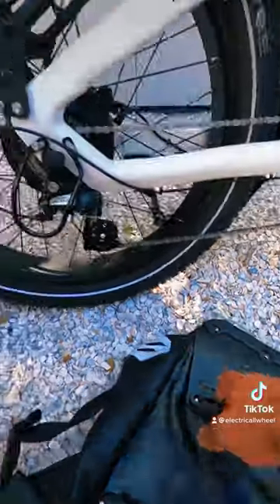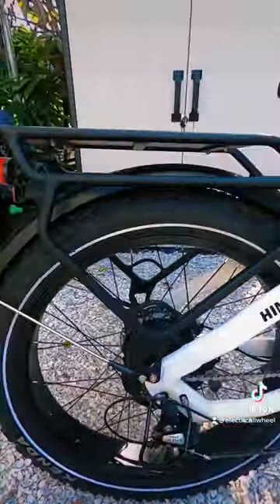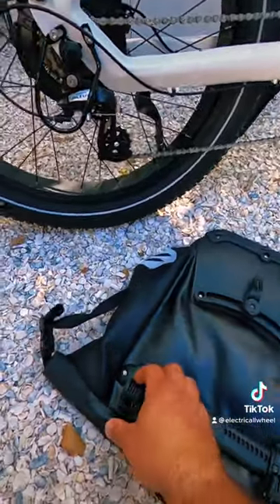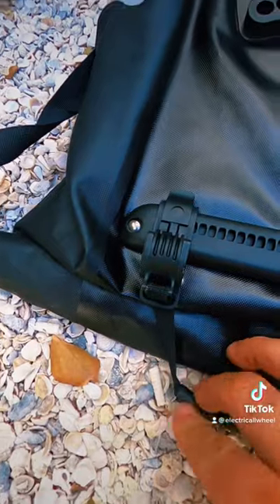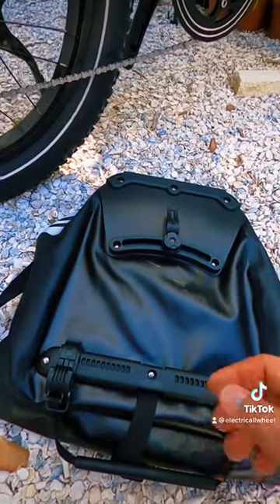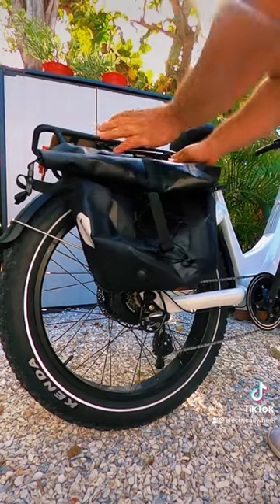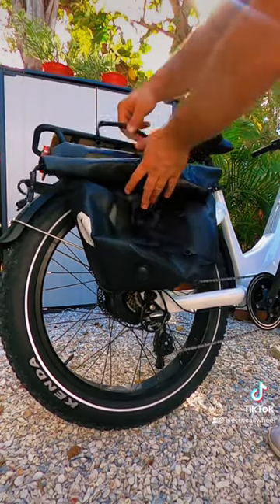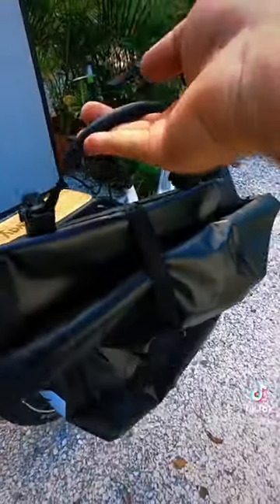Himiway Waterproof Pannier Bags for Himiway Zebra ebike florida fun zebra @himiwaybikes